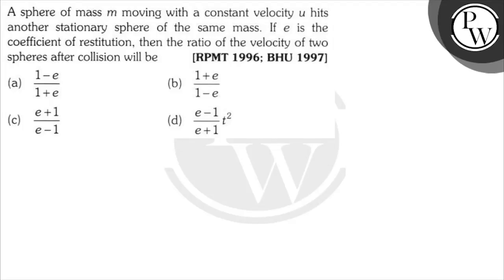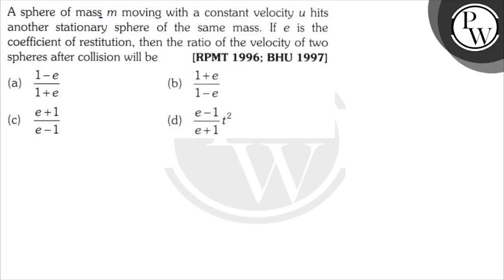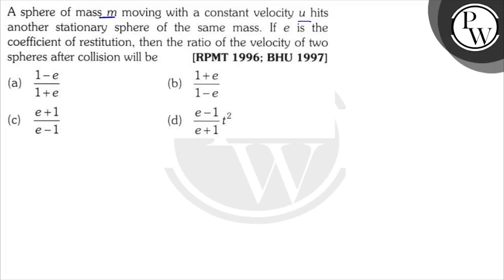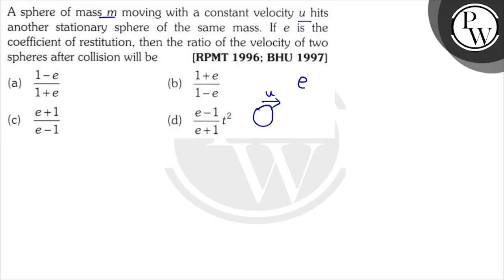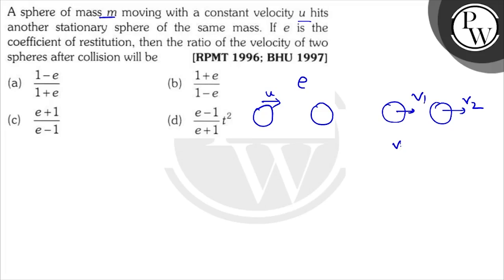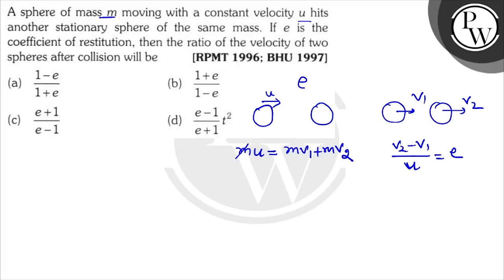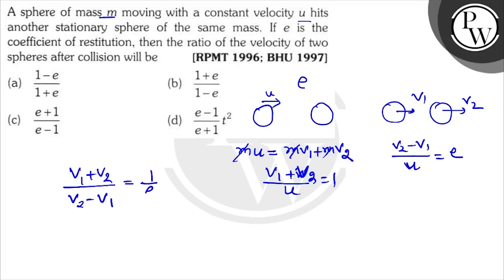A sphere of mass \( m \) moving with a constant velocity \( u \) hits another stationary sphere ...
A sphere of mass \( m \) moving with a constant velocity \( u \) hits another stationary sphere of the same mass. If \( e \) is the coefficient of restitution, then the ratio of the velocity of two spheres after collision will be
[RPMT 1996; BHU 1997]
(a) \( \frac{1-e}{1+e} \)
(b) \( \frac{1+e}{1-e} \)